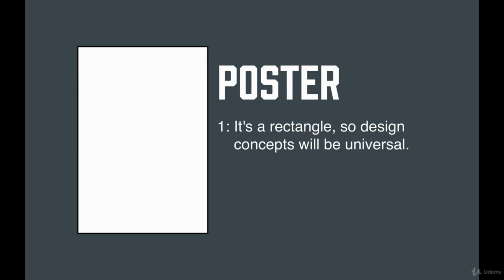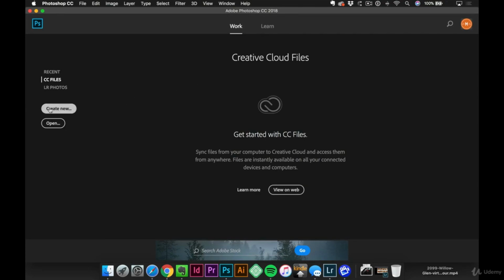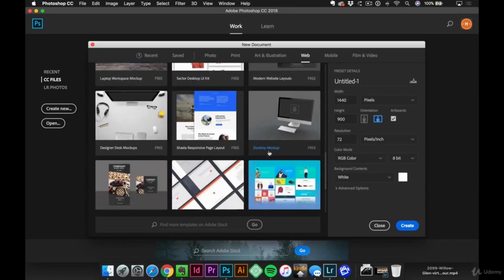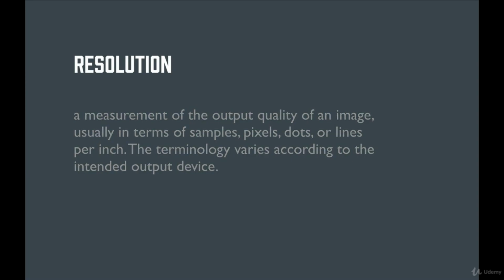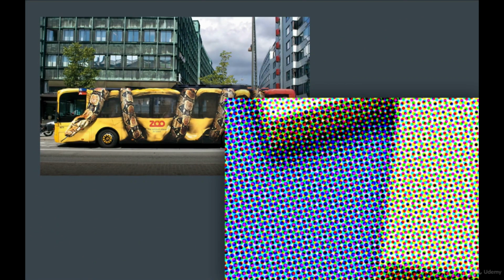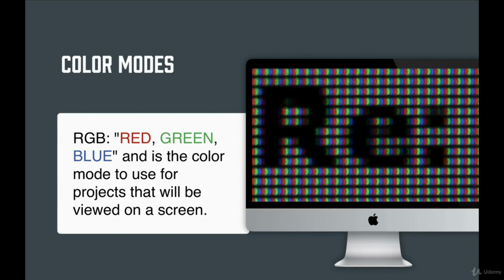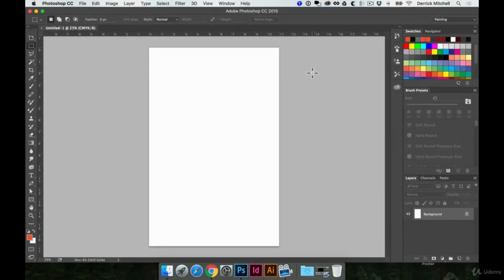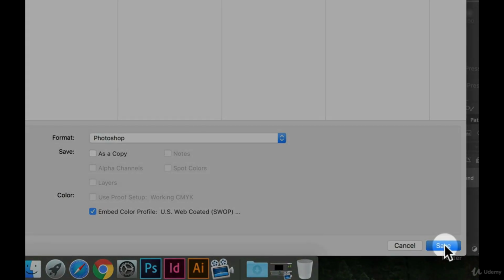Poster Introduction and file setup | Photoshop | English | Episode - 7